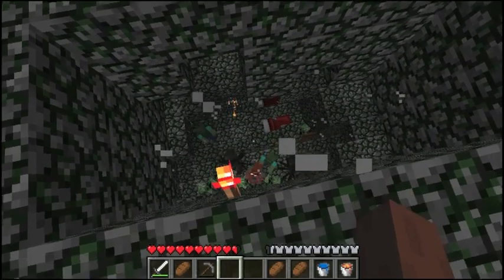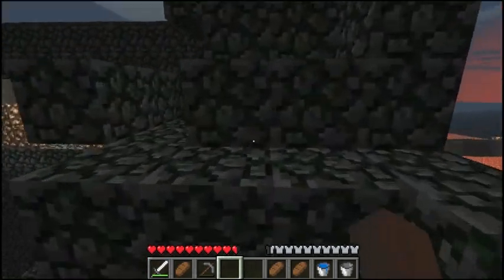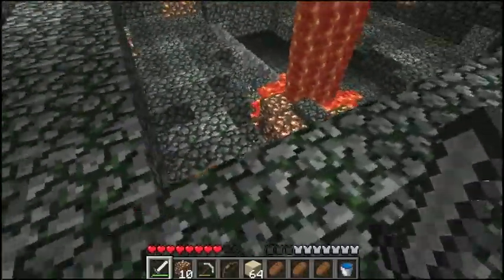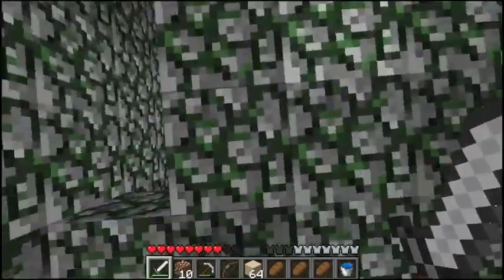084 Joe Hills plays Super Hostile: Legendary - Merciless Magma Barracks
Map by Vechz.